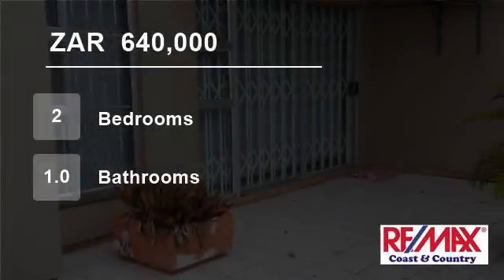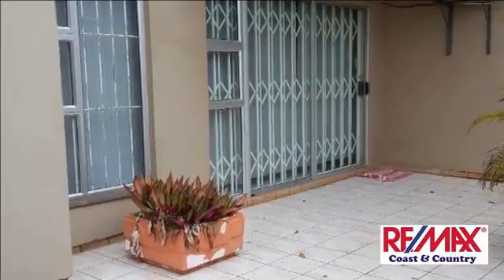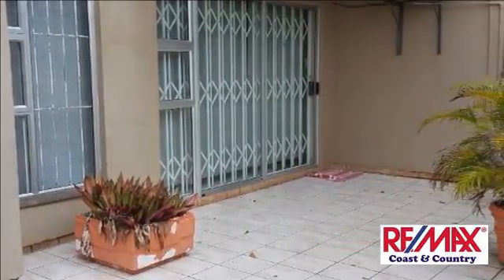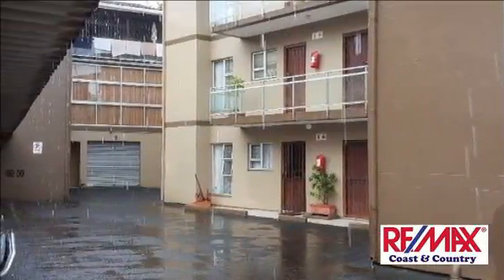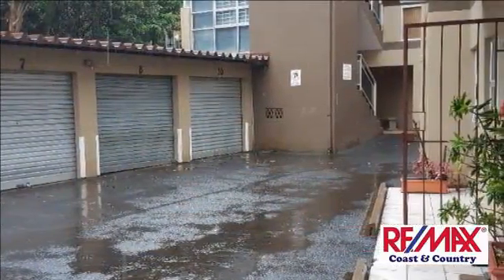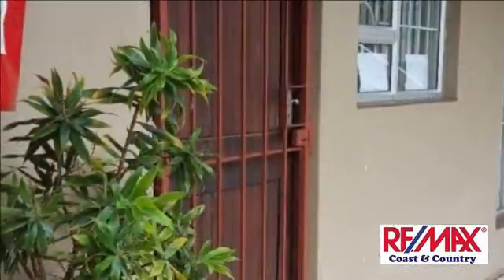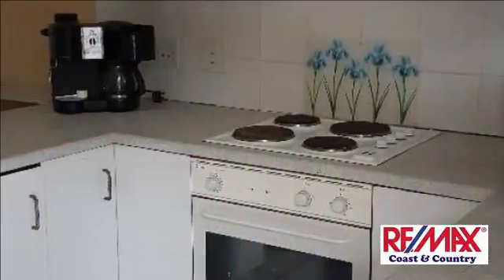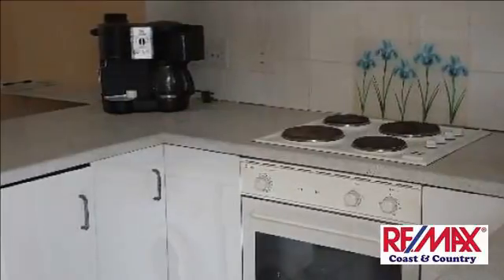2 Bedroom Flat For Sale in Margate, KwaZulu Natal, South Africa for ZAR 640,000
Ground floor unit with private garden that is now paved and tiled to make a couzy patio for your braai days with friends.  It's close to almost all amenities and just a street away to the beach. You can make it your holiday home,   rent it out, the choice is all yours. This is a very quiet small complex with only 3 floors.